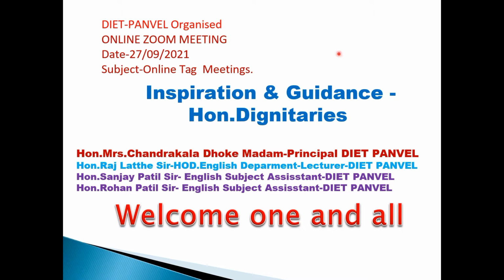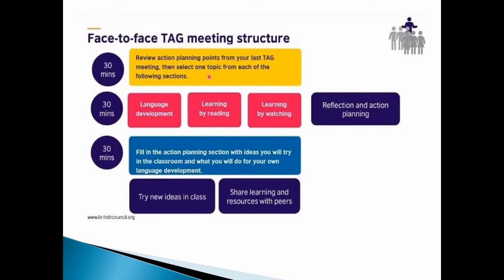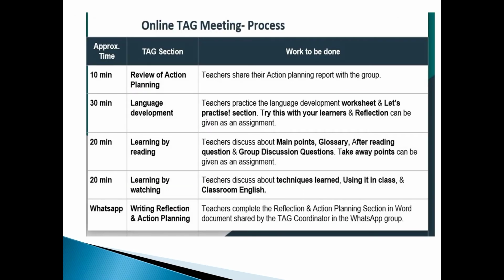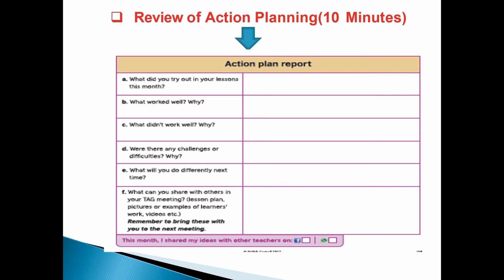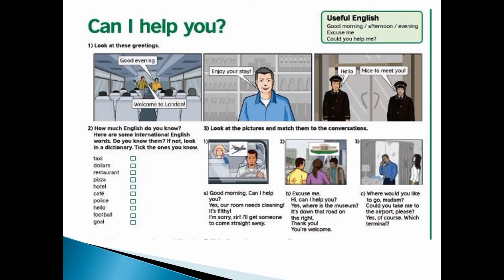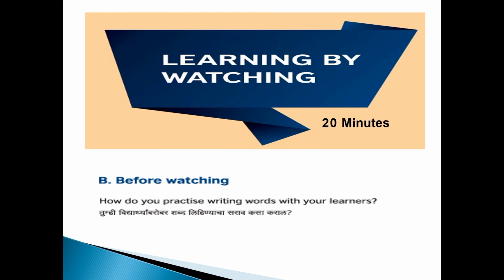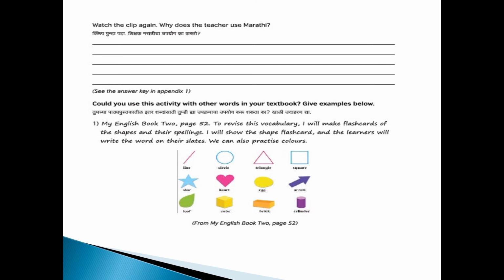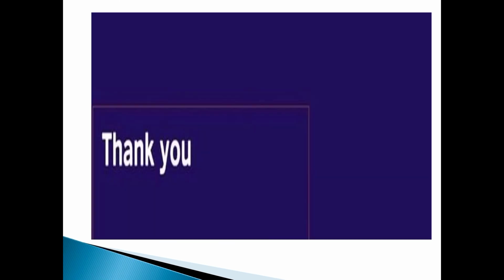How To Conduct TAG Meeting | Demo of Tag | Tejas Project | SP Creation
SP Creation Channel provides you an opportunity to learn English easily. If you want to improve your English definitely, this channel would work better for you.
Sanjay Patil
English Subject Teacher/ English Subject Assistant